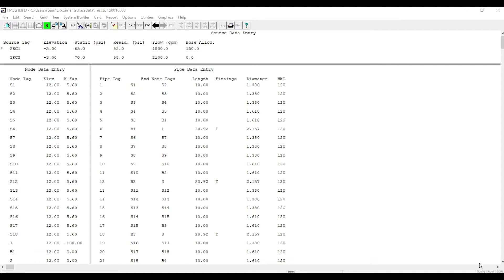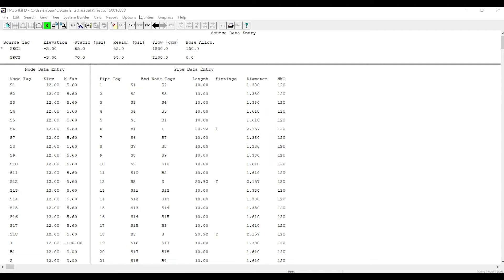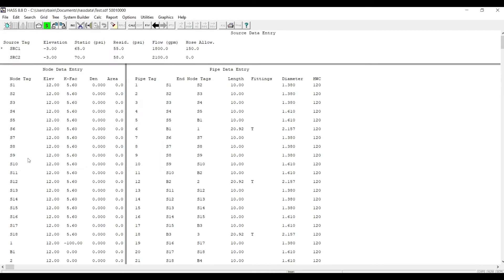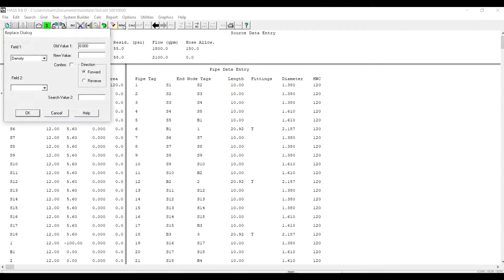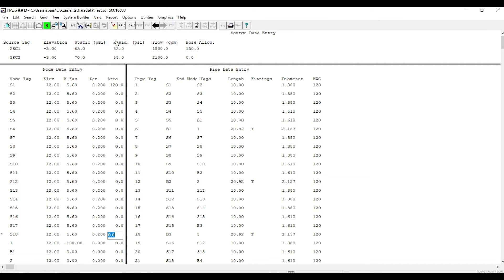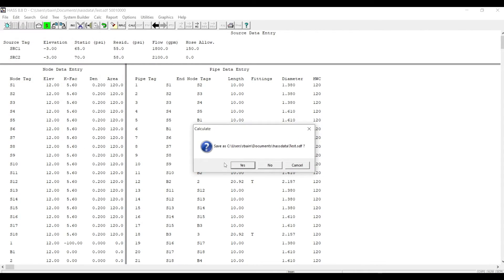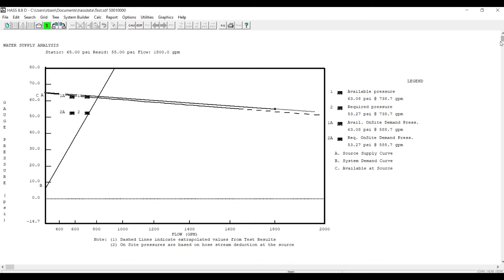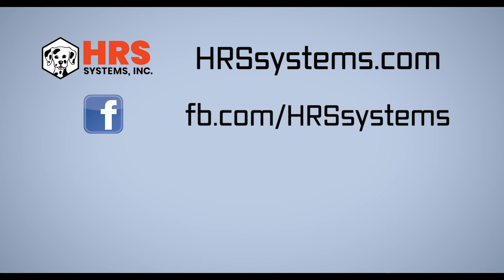Density/Area Option in HASS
This video walks users how to turn on the Density/Area entry option for sprinkler entry. This allows users to put in the NFPA 13 required density and then different coverage areas. It allows users to more accurately calculate an existing system, a new system in a oddly shaped structure, or if the system is close on pressure.

for more information or if you have any questions about HASS.